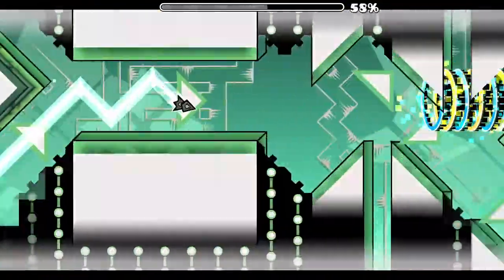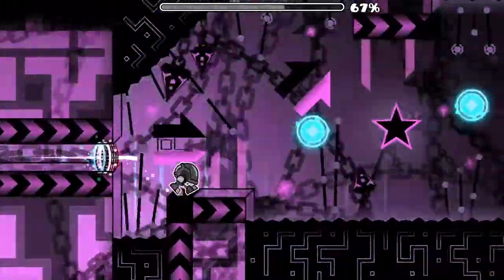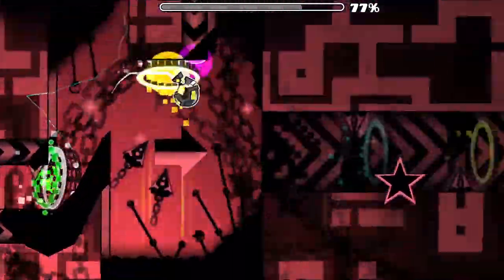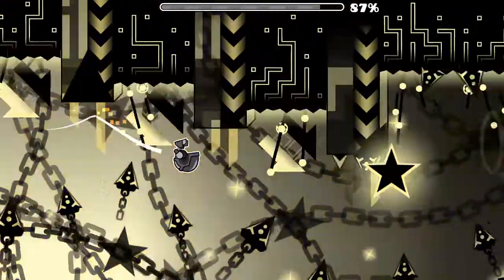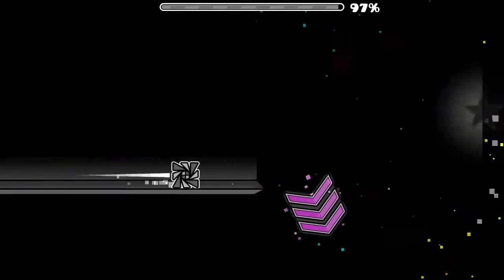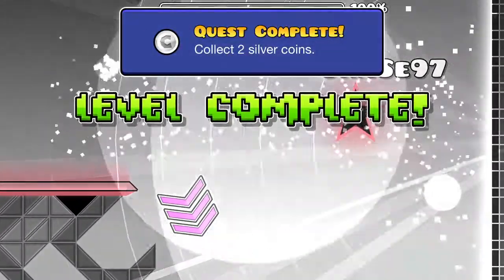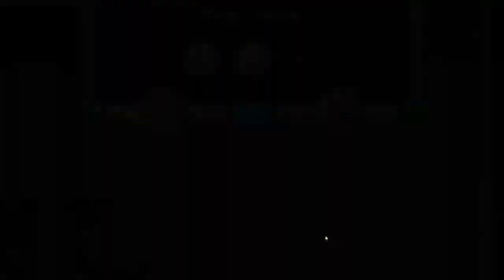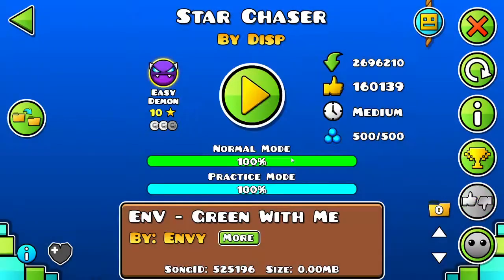Star Chaser 100% (Easy Demon)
buggy